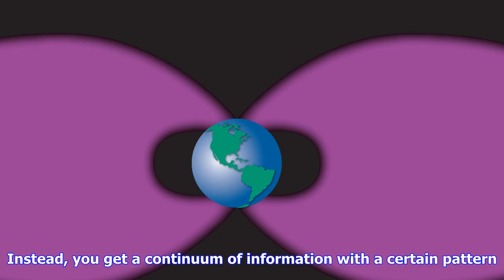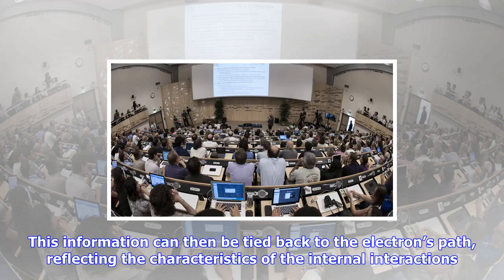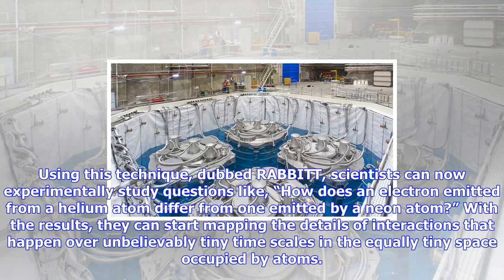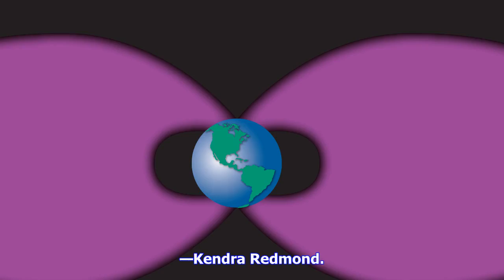Breaking News | Caught in the act: the quick escape of electrons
Caught in the act: the quick escape of electrons

When hit with an energetic particle of light, an electron orbiting the nucleus of an atom can break ...